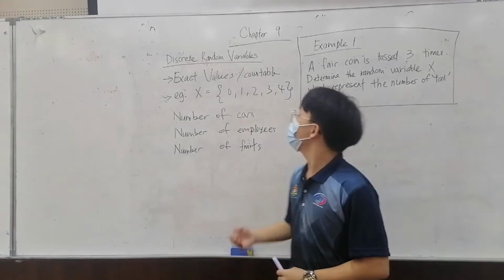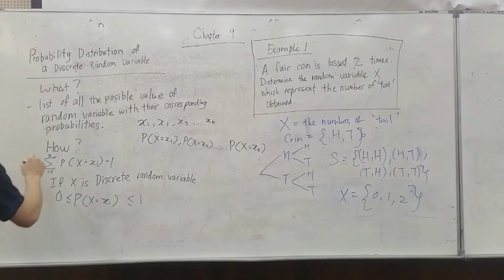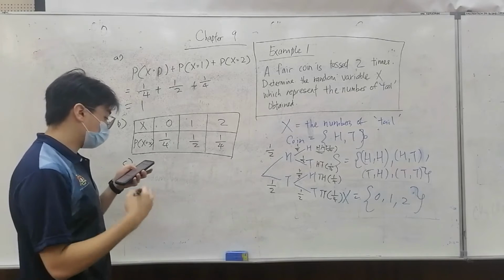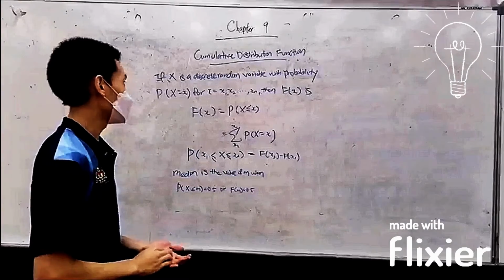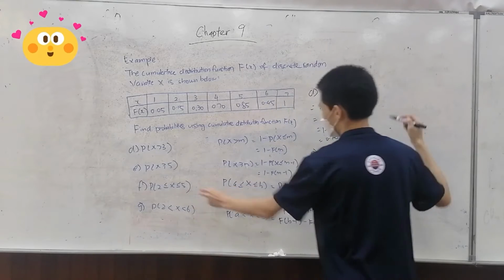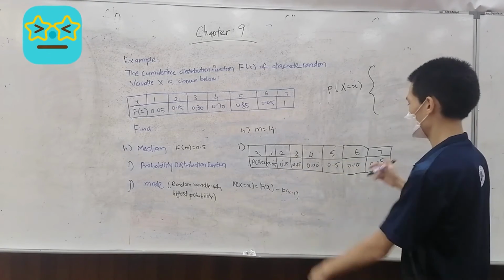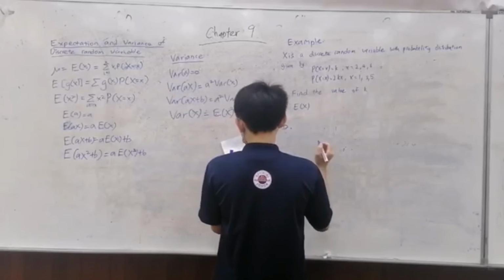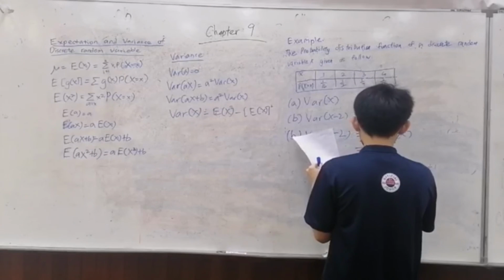Mathematics SDS （Kumpulan 6）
Ahli Kumpulan:
1. EE MENG HAN
2. LEE GUAN XUAN
3. LIOW WEI HAN
4. LING DAO JIE